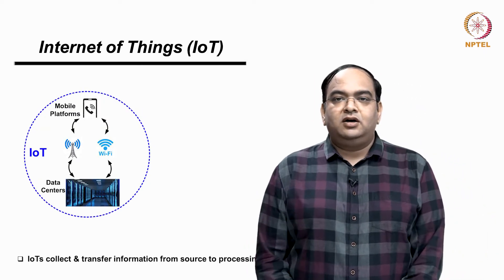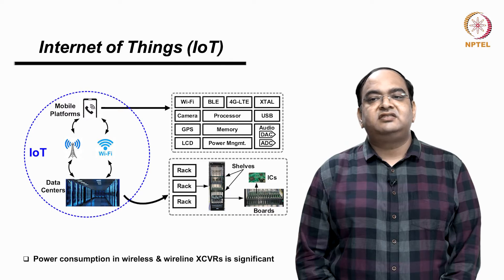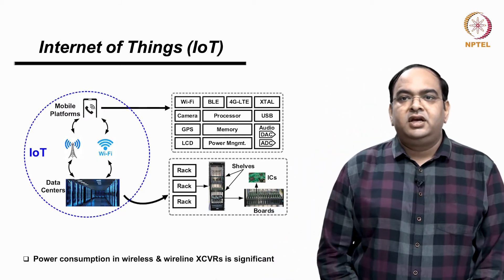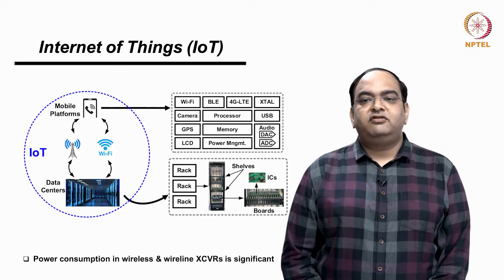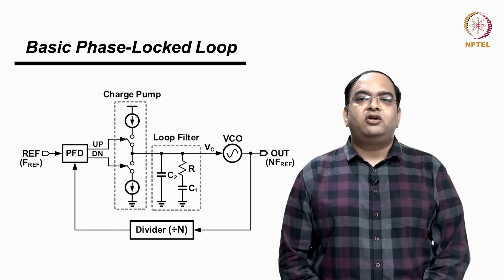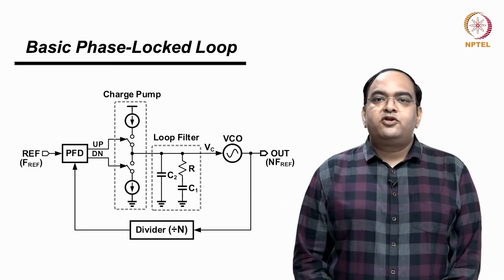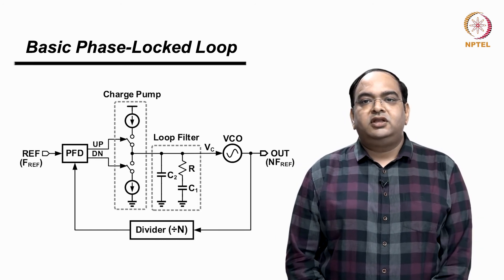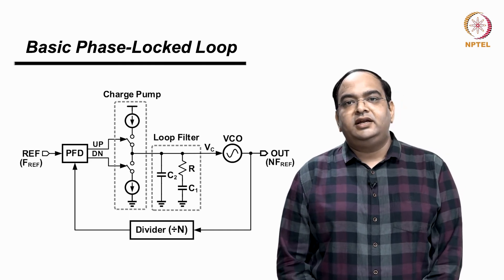Phase Locked Loops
Dr. Saurabh Saxena

ABOUT THE COURSE:
This course will emphasize on developing intuition behind frequency synthesizer design, learning mathematical basis behind operation, and realizing PLLs at architecture and circuit level. The students will be exposed to state-of-the-art frequency synthesis techniques used in analog/digital integer-N PLLs.
This course will equip students with skills to analyze, debug, and evaluate a PLL design at analytical and transistor levels both. The students will be able to use their knowledge and skills while generating a clock signal in a power-efficient manner for requirements of a synchronous system.